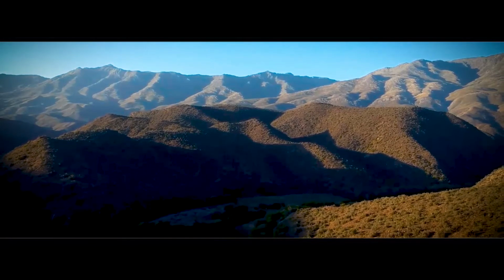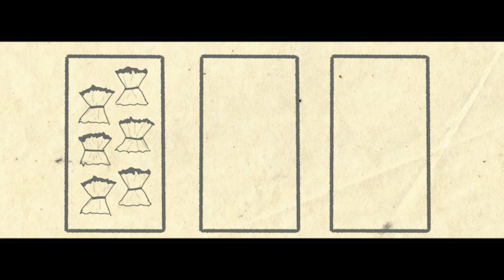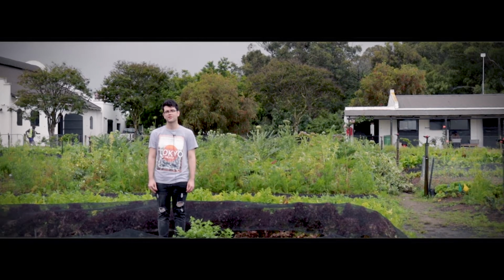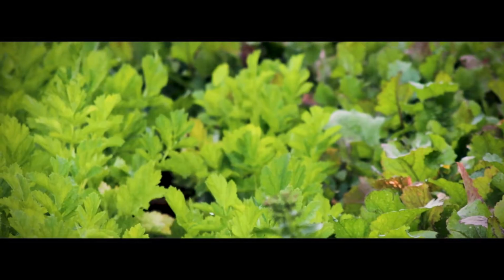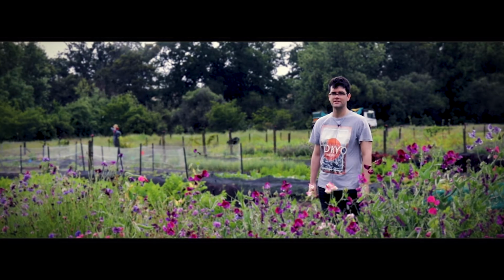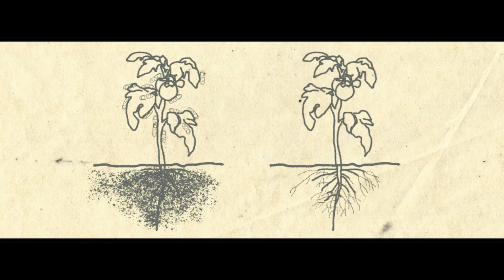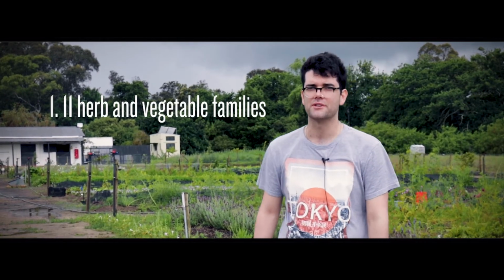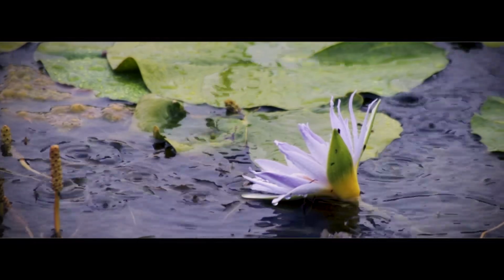Creating your own Crop Rotation - Episode 1 (final project)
Video diving into what crop rotation is, why it is important and how to create your own.

[demo website].